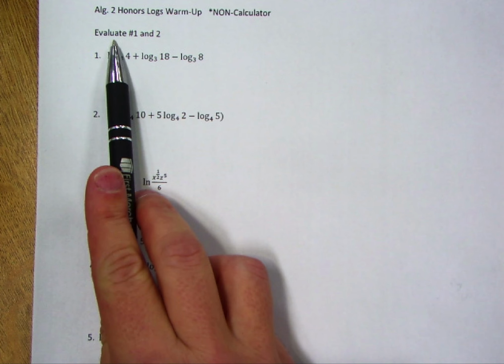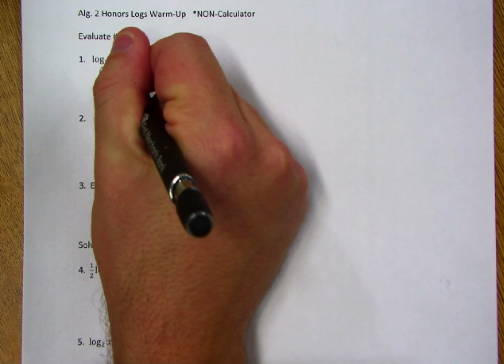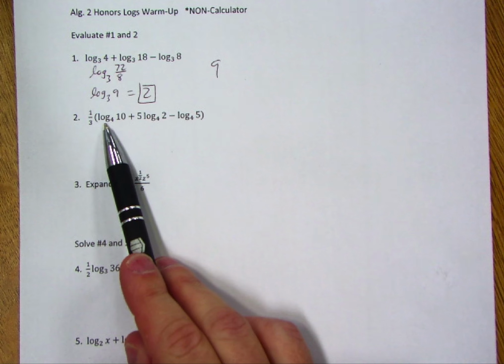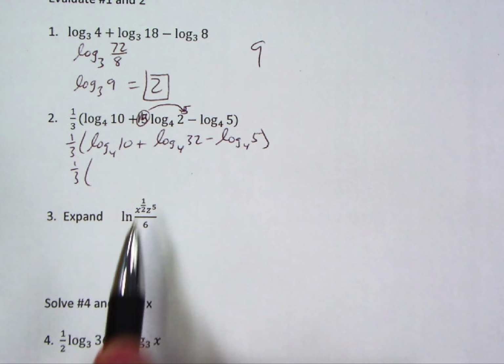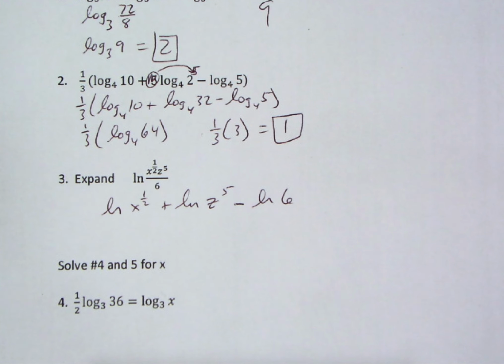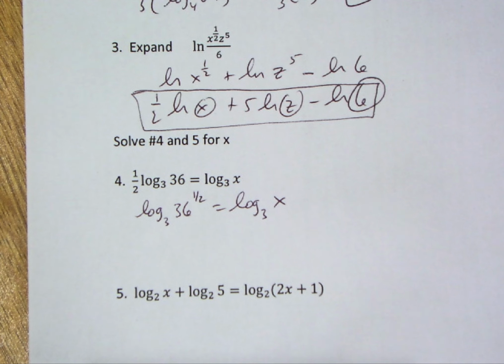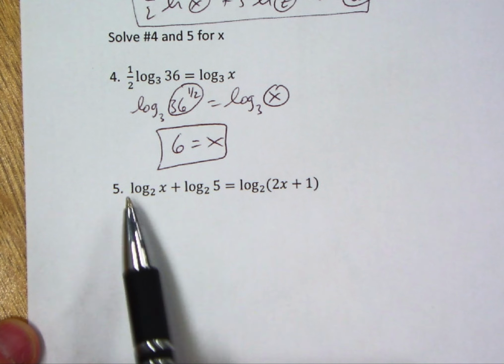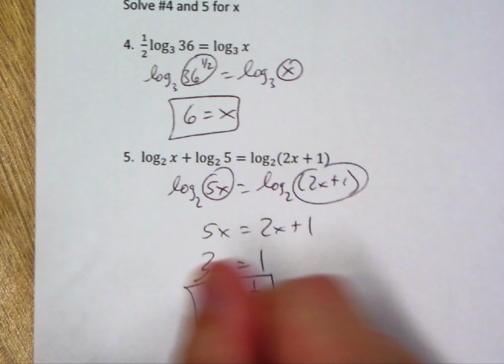Log Warm Up